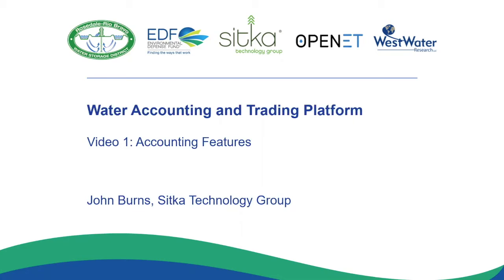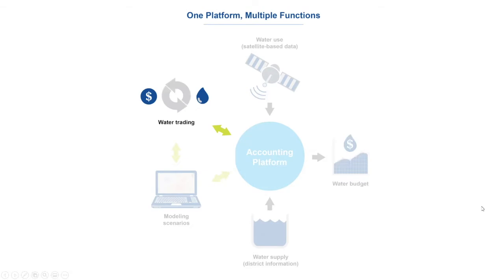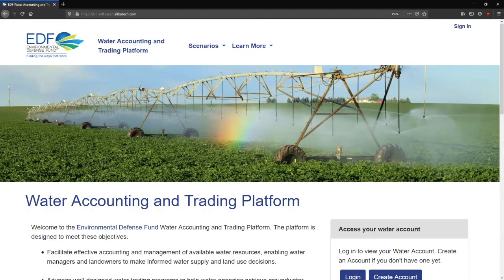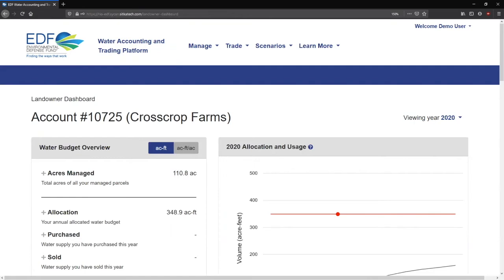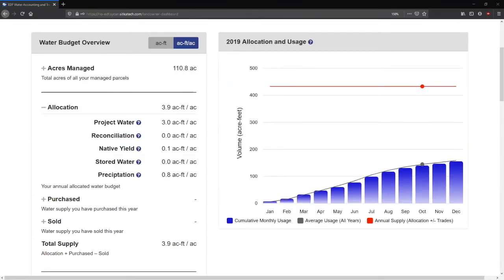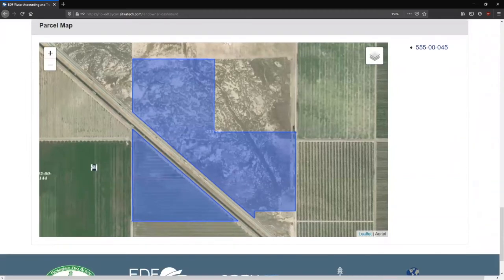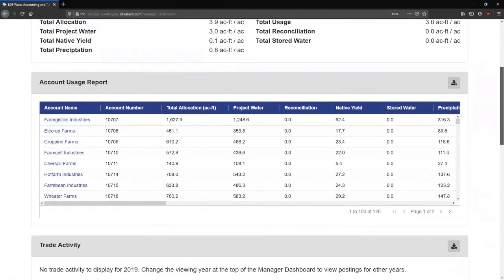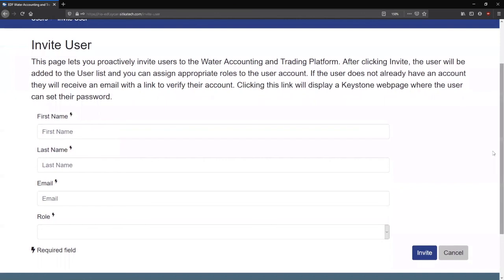Water Accounting & Trading Platform: Accounting Feature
This is demonstration video details the Accounting Feature of the Water Accounting & Trading platform. It is the first of three educational videos presented by John Burns of Sitka Technology Group.